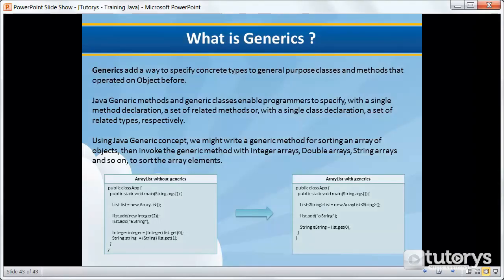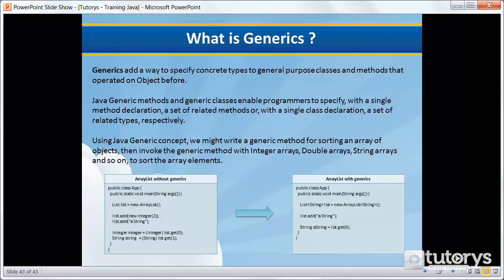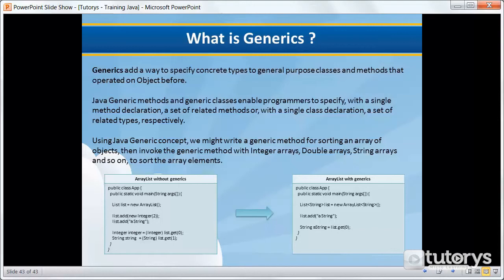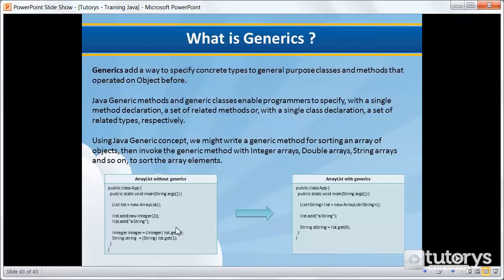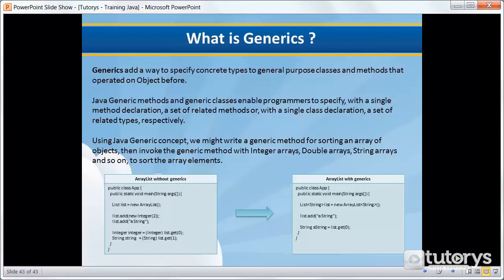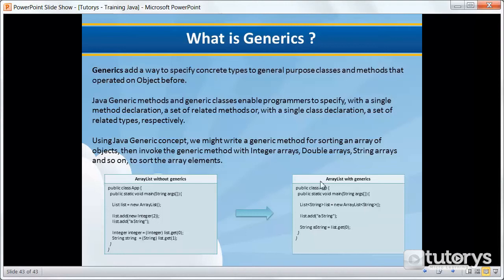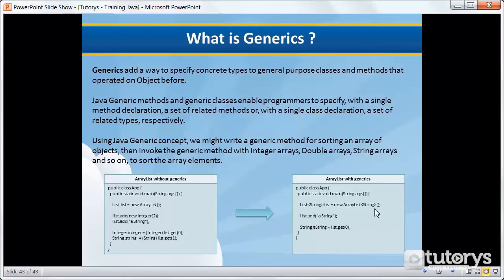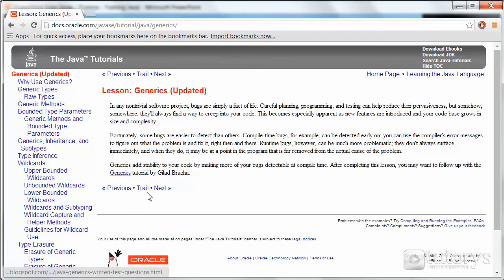What is the concept of generics in Java?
In this video solution, you'll see what the concept of generics is in Java.